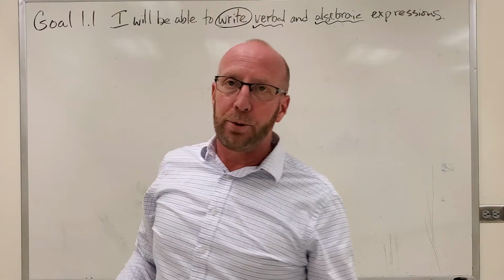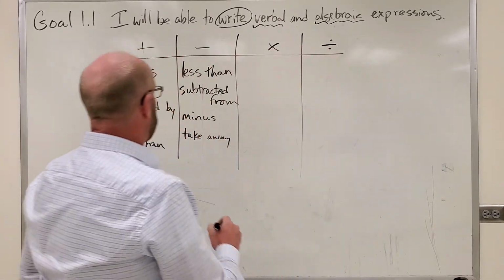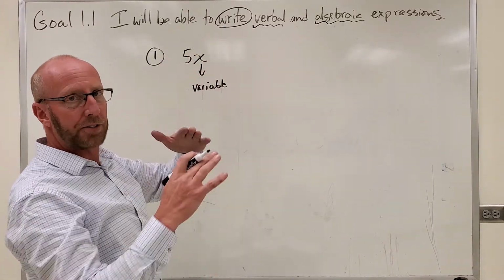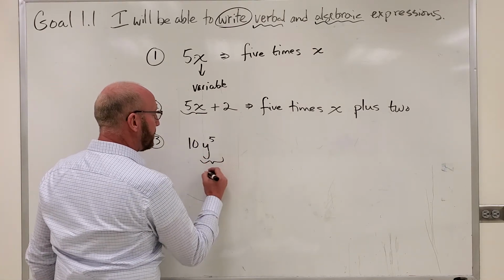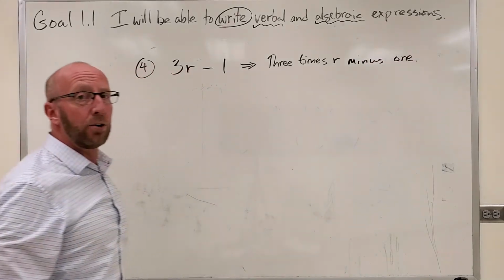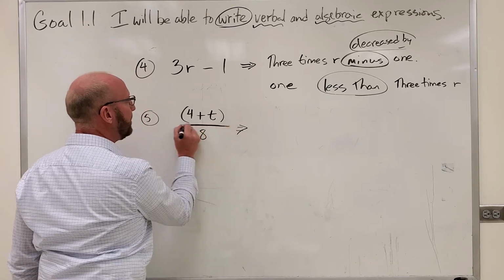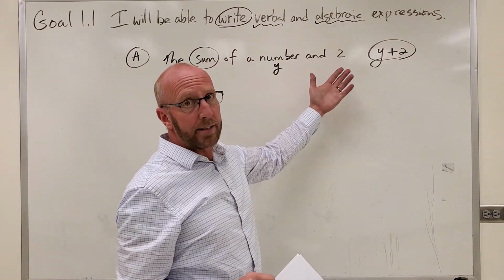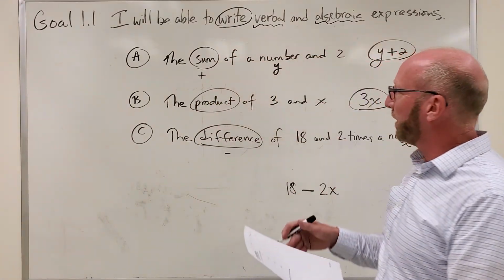Intermediate Algebra (1.1)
Wrote verbal and algebraic expressions.